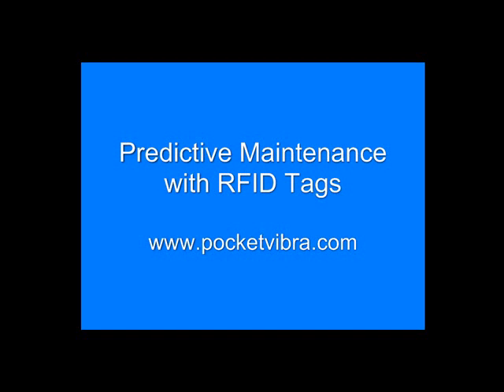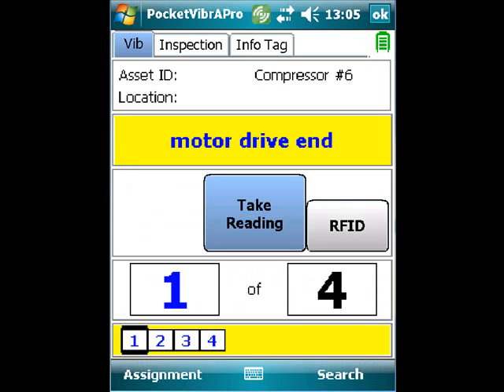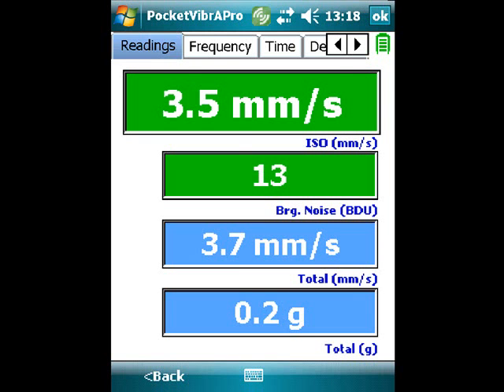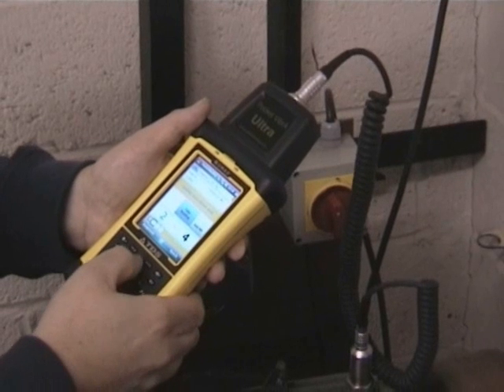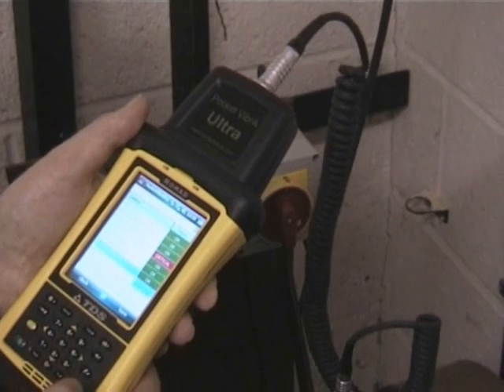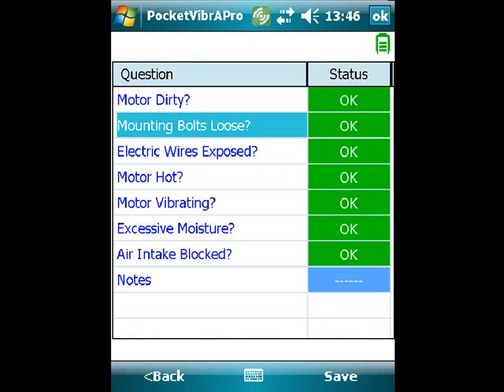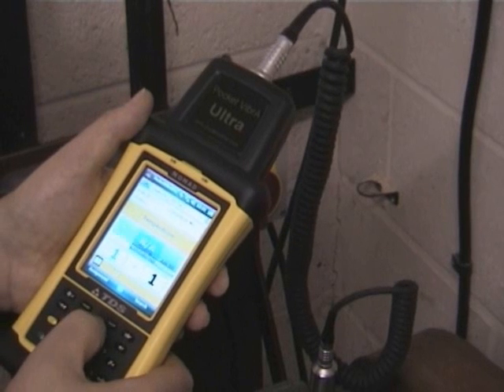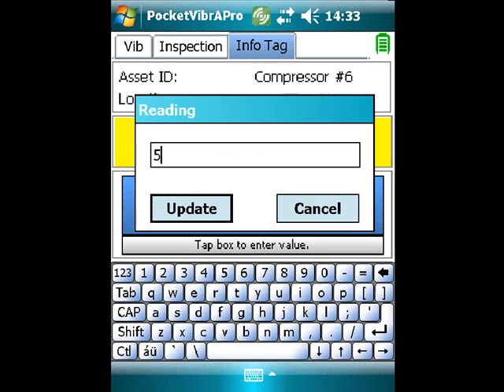Using RFID Tags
Vibration Analysis & Predictive Maintenance with RFID Tags